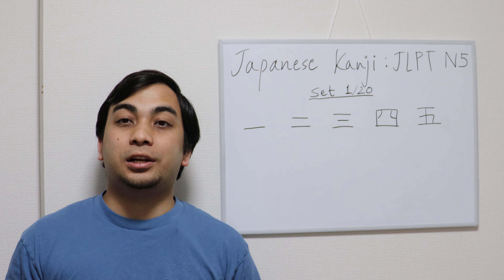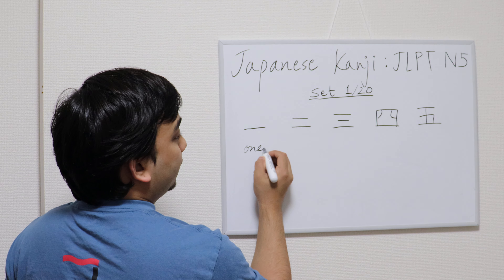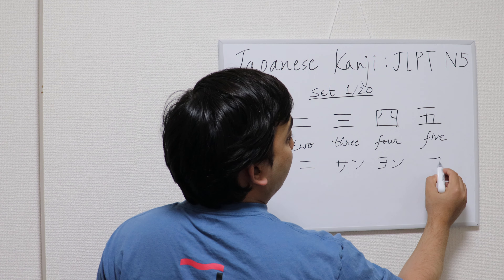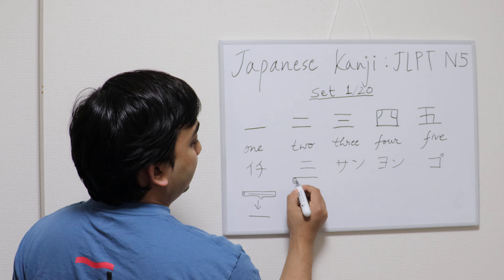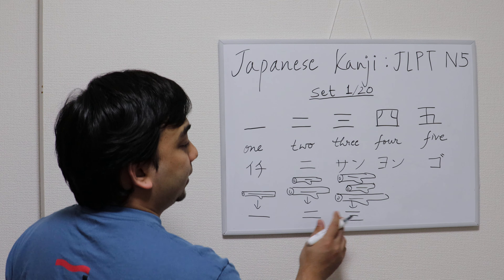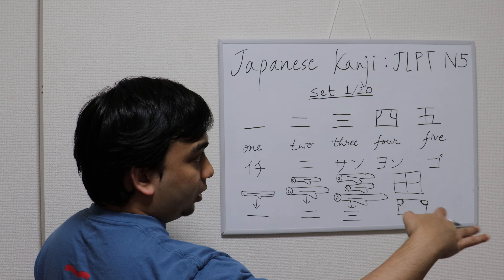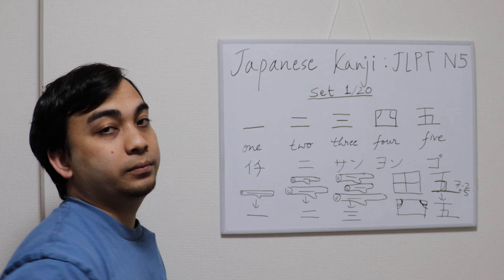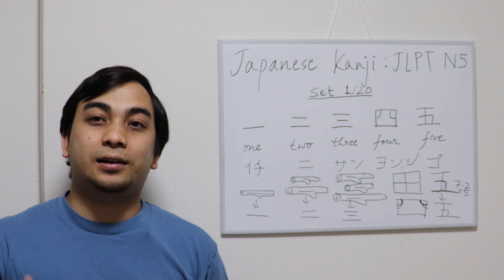Learning Kanji by Story: JLPT N5 - pt. 1/20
Haven’t you found the best videos to obtain appropriate tips for you?
Do you wanna know “the real Japan” not the Exaggerated Japan like anime things are everywhere..?

If you’ve faced these questions, this channel will be the solution for you!

The teacher (in Japanese, “sensei”) is Arsen.
He's from Nepal and studies in Japan over several years with Native level Japanese skills.
Here he will show you his secret tips, “how to reach Native level from non-relative language”.
(Especially for South Asian people, they will be a perfect guide to develop your Japanese skills)

We’re also wondering that the impression like “Japan=Anime or Otaku or something nard things” or ”Japan is a very expensive place to live” are overflowing on the Internet and it’s hard to reach the real information here.
Then, we decide to provide the real information from the perspectives of internationals living in Japan over years.

After completing our videos, we are 100% sure that you'll be able to obtain the best advice for learning Japanese and draw a more concrete image of real Japan.

Let’s get started on the journey with us!

This channel is produced by Uprithm K.K.
We are trying to achieve the vision ”Work beyond the distance, communicate from heart to heart” by following services.
■ Recruiting service
■ On-boarding service
■ Consulting